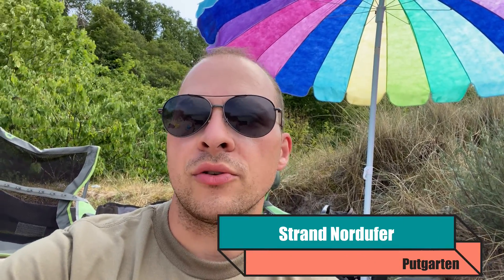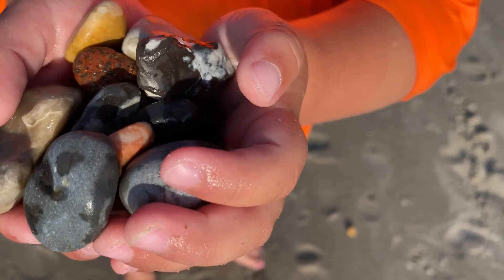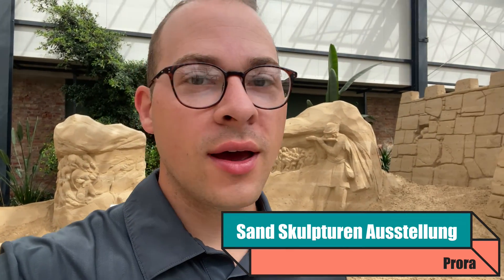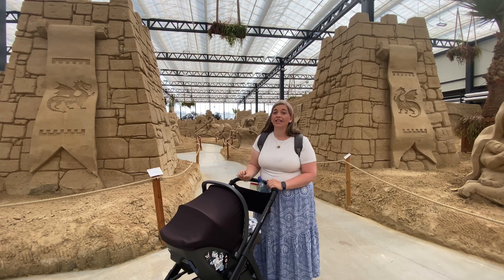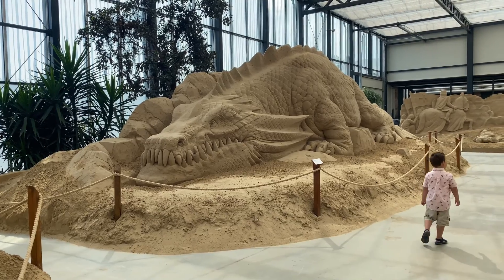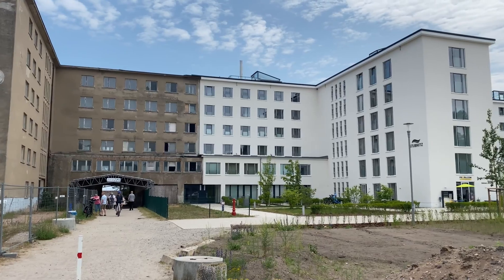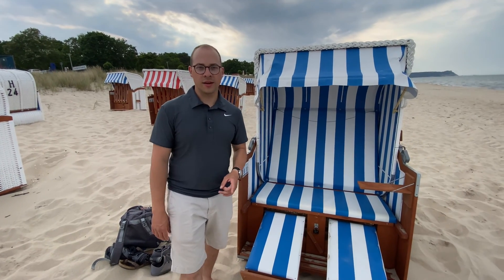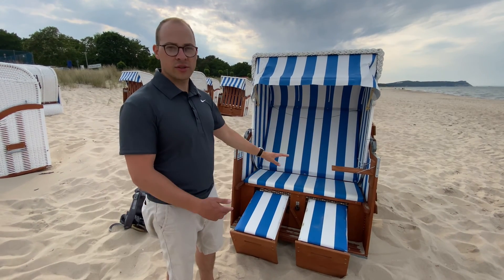Top Things to See and Do in Rugen Island | Germany Has Islands?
Are you planning a trip to Rugen? If so watch this video to see the best things to check out while you are there. In this video we spend a week on Rugen island exploring the best things to see and do. Before moving to Germany we had no idea that Germany had such great sandy beaches. We visited several great beaches, the Prora Sand sculpture exhibit, a former Nazi  beach resort, rode on a historic steam train, went to a couple lighthouses and so much more.
October Sun, Windy, Friends, Day Off, Youth, Sunny , Voyage